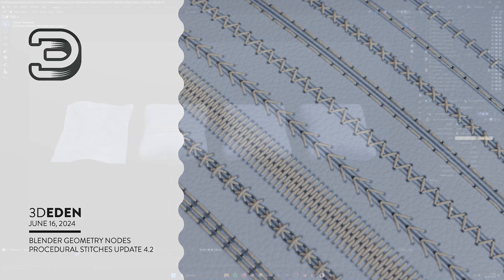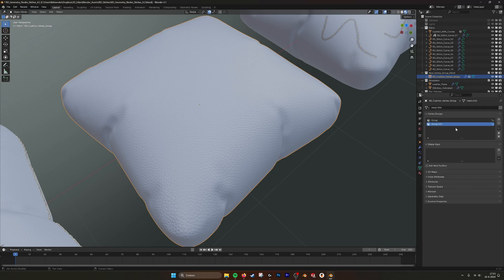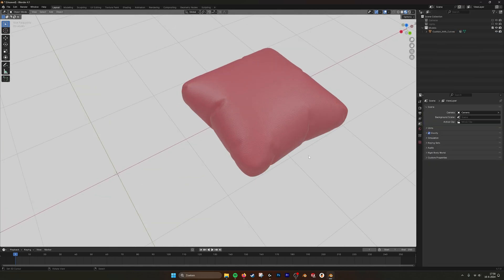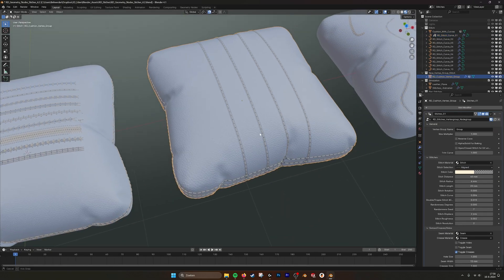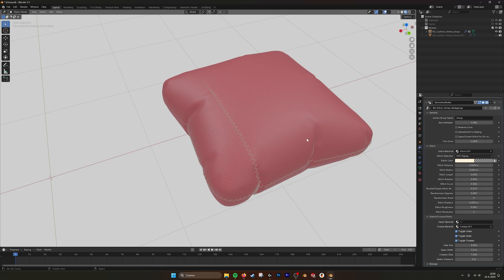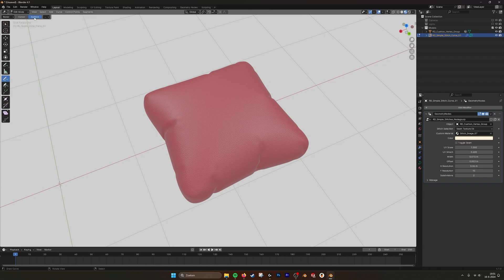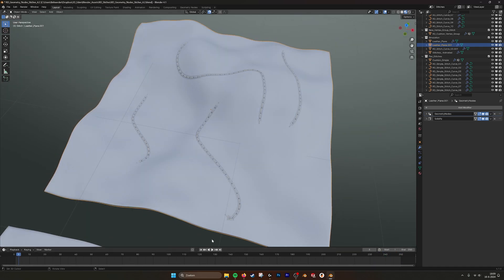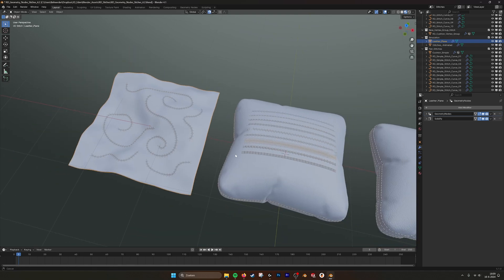Geometry Nodes Stitch Update 4.2 User Tutorial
With this stitch generator, you can draw stitch patterns on your meshes. In the geometry parameters, you select the object you want to give stitches and customize the pattern as you wish. There are currently 11 standard patterns that can be adjusted to make new ones. You can customize the rotation, distance, length, height, thread thickness, seam and creases, materials and the rotation randomness. The best method is to draw on your models, but it is also possible to copy an edge loop of your model and set the mode to "mesh" or convert the edge loop to a curve to easily add a stitch line.